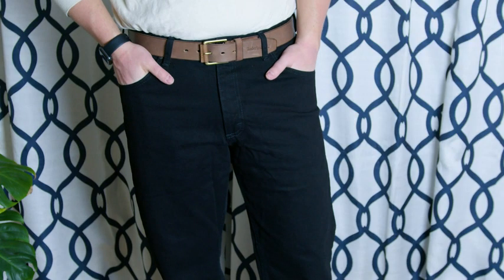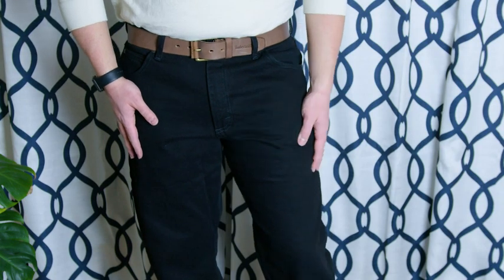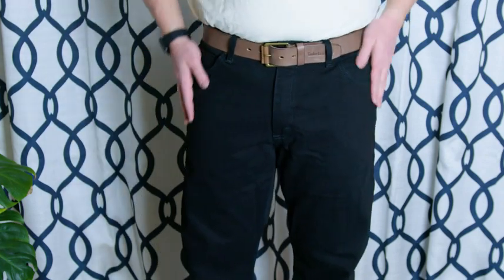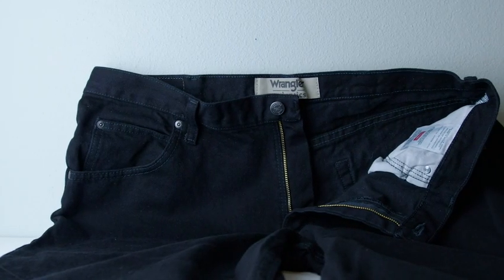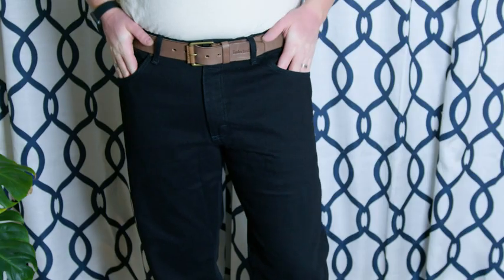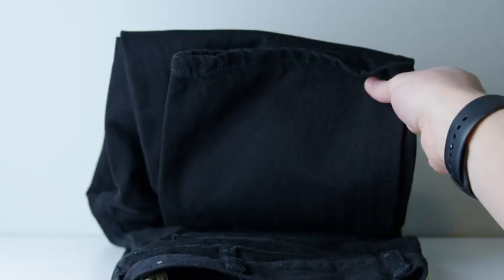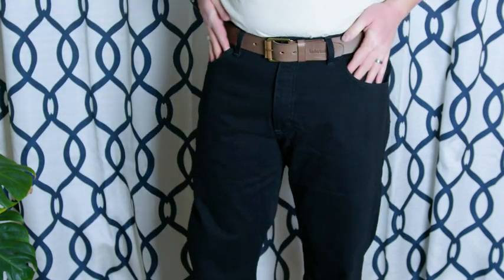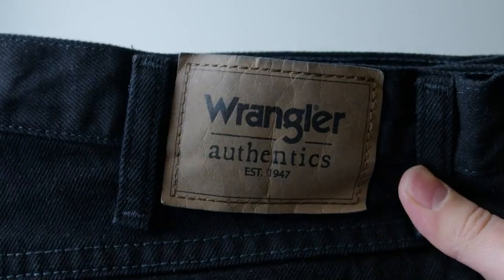Wrangler Authentics Men's Classic 5-Pocket Relaxed Fit Cotton Jean